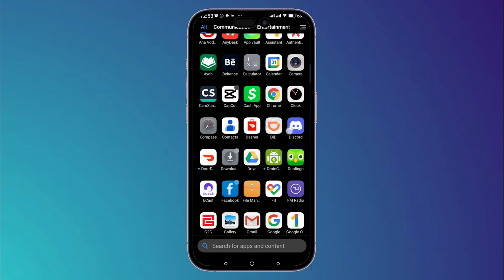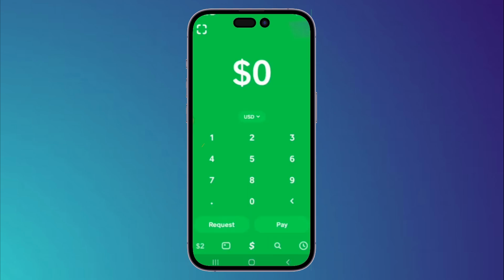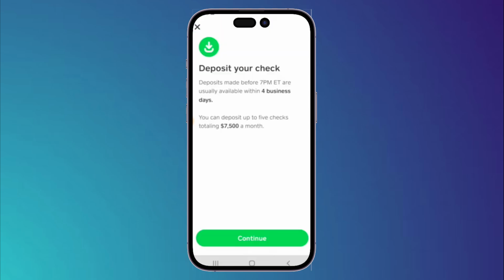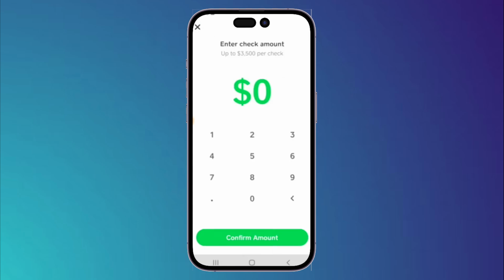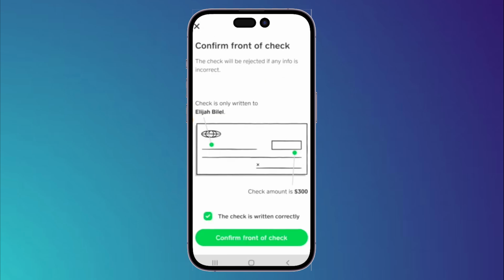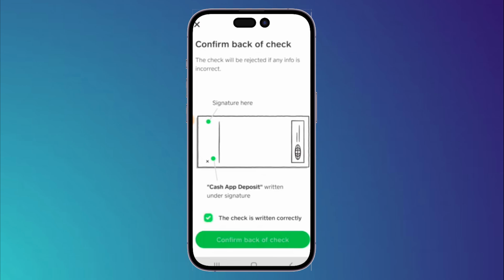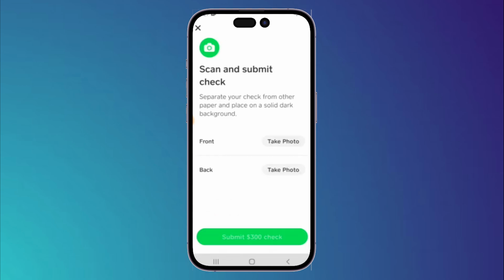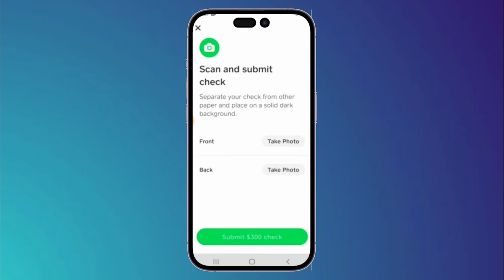How To Deposit Checks On Cash App In 2025 (New Update)